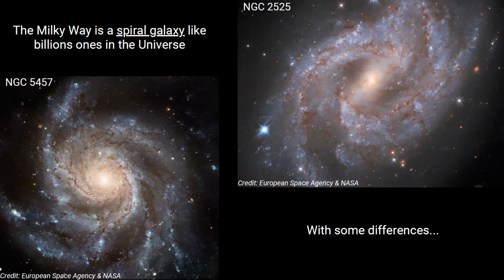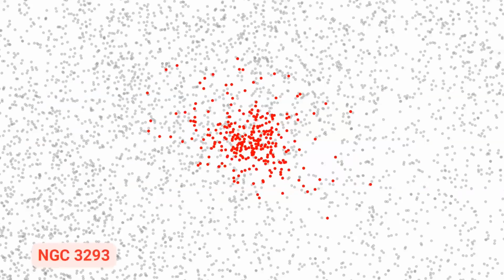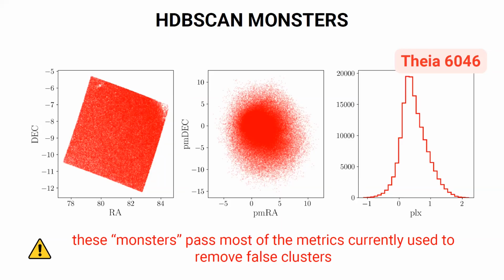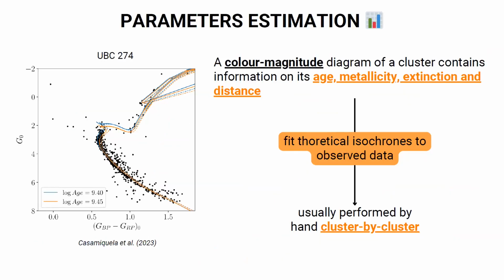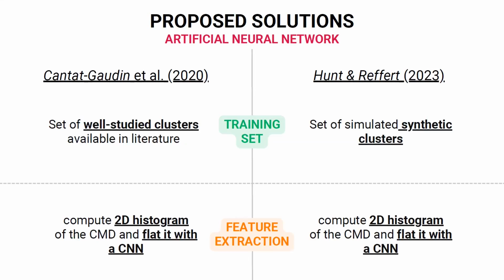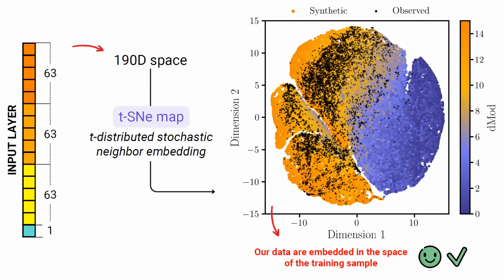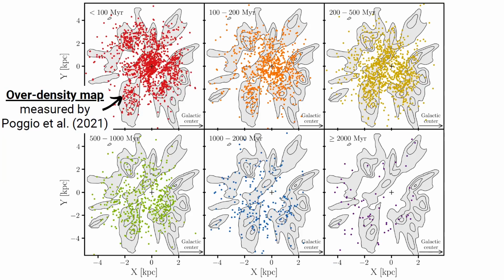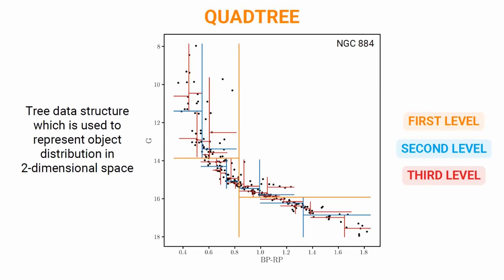Lorenzo Cavallo - 19/03/2024 || CENTRA Seminars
Speaker: Lorenzo Cavallo (Università degli Studi di Padova)

Title: The quest to undercover Open Cluster in Machine Learning Era

Abstract: Open Clusters are gravitationally bound associations of stars that have been born together, thus sharing the same age and chemical composition. For these reasons, they represent the ideal laboratories to perform studies in a broad range of fields such as Galaxy structure and its evolution, stellar evolution, and gravity. The advent of the Gaia mission, culminating in Gaia DR3 with over 1.8 billion sources, has significantly expanded our ability to detect and characterize open clusters, resulting in more than 10,000 new candidates by 2023. As astronomy transitions into the Big Data era, the integration of Machine Learning algorithms becomes crucial for the automated detection and analysis of these clusters. In this seminar, I will explore existing tools, highlighting their advantages, limitations, potential pitfalls, and their implications on research outcomes. I will also discuss some methods useful to perform sanity checks on these algorithms (e.g. using t-Distributed Stochastic Neighbour Embedding; t-SNE maps). Furthermore, I will present an innovative approach using an Artificial Neural Network (Machine Learning algorithms inspired by biological neural networks) in conjunction with Quad-Trees (tree data structure mapping 2D data to 1D) to determine the age, extinction, and distance of open clusters.

CREDITS
Recording: Valentin Boyanov
Editing: Nicolas Aimar